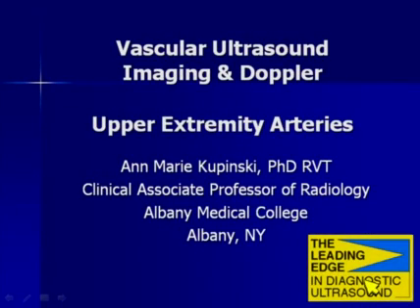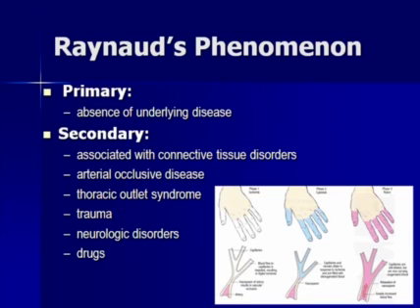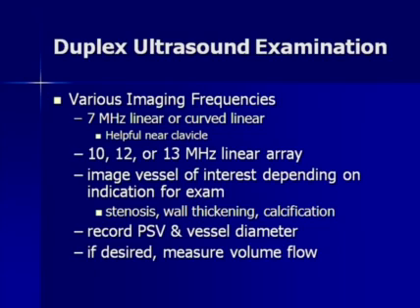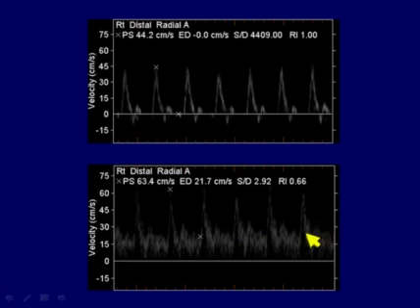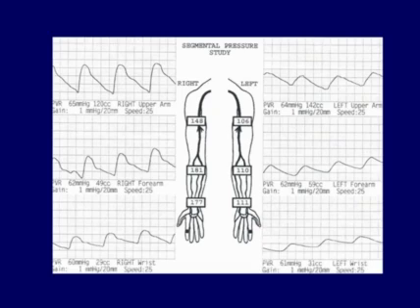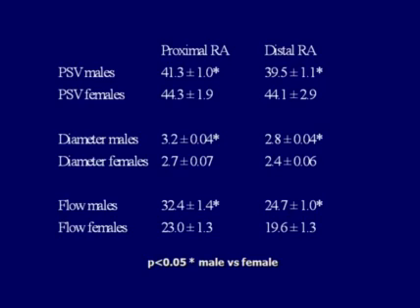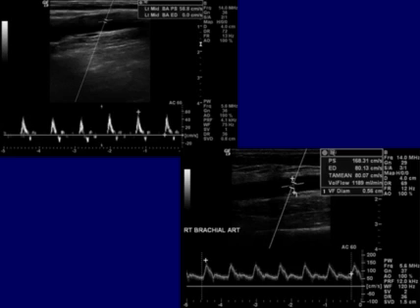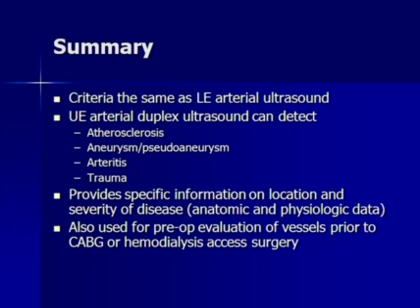Vascular Ultrasound Imaging & Doppler Upper Extremity Arteries